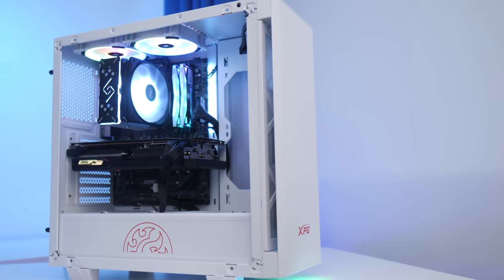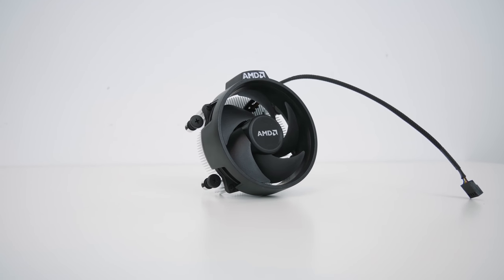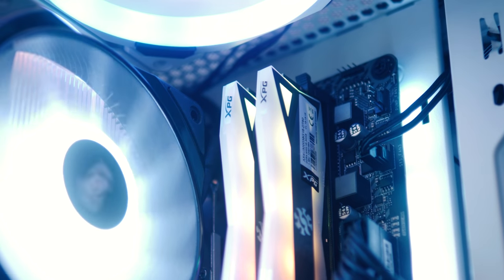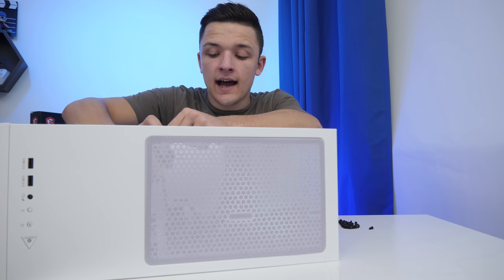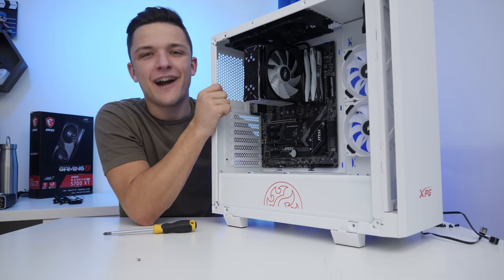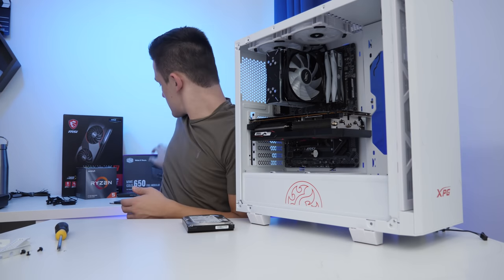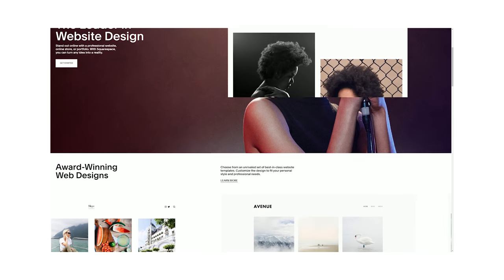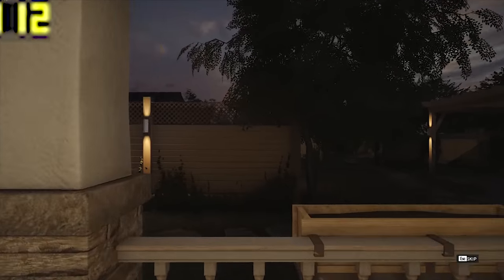Insane $1000 Gaming PC 2019! [5700 XT & Ryzen 3600 w/ 4K Benchmarks!]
Today I'll be building a killer all-AMD 4K gaming pc build for under $1000! Featuring the new AMD RX 5700XT, and Ryzen 5 3600 CPU, this build is crammed with the latest tech. Built inside the latest XPG Invader chassis, with 16GB of RGB RAM this build looks great in the process, too! This build is great for 4K gaming in Rainbow Six: Siege, GTA V, Forza Horizon 4, Overwatch, COD and more, exceeding the key 60FPS marker!

Amazon (US):
CPU Cooler
Fans (Optional)

Amazon (Intl.):
CPU Cooler
Fans (Optional)

Full $1000 Gaming PC Build Parts List!
CPU: AMD Ryzen 5 3600
CPU Cooler: Deepcool Gammaxx GT BK RGB
Motherboard: MSI B450 Tomohawk MAX
RAM: XPG Spectrix D60G 16GB
HDD: Seagate Barracuda 1TB 7200RPM
SSD: Adata SU630/SU635 240GB
GPU: MSI Radeon RX 5700XT
Case: XPG Invader (White)
PSU: Cooler Master MW650 Gold
Fans (Optional):